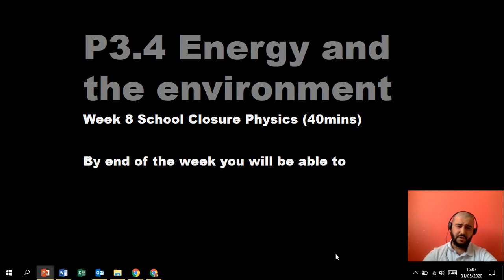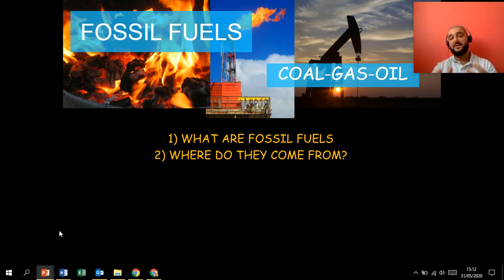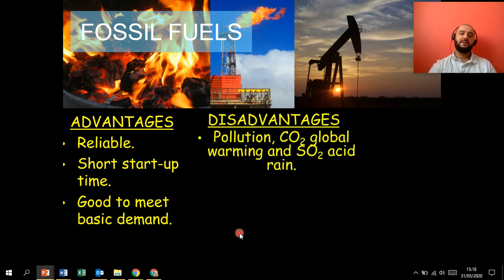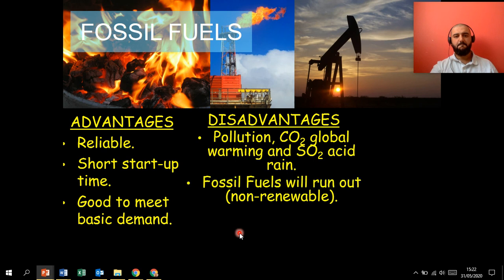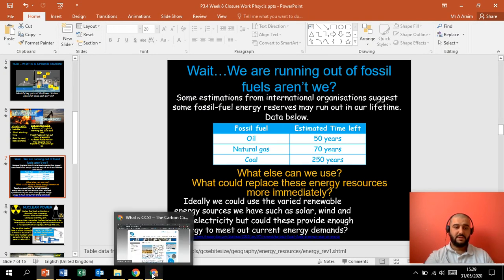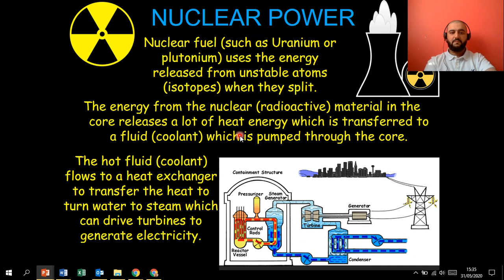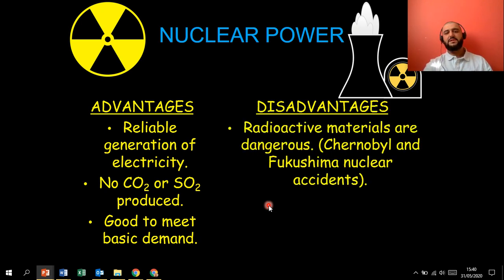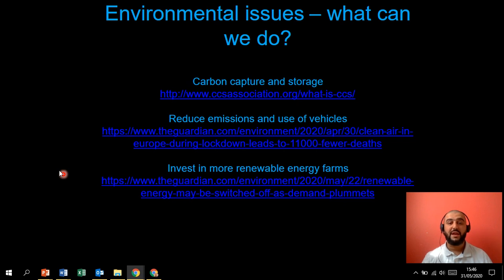P3.4 Week 8 School Closure Physics